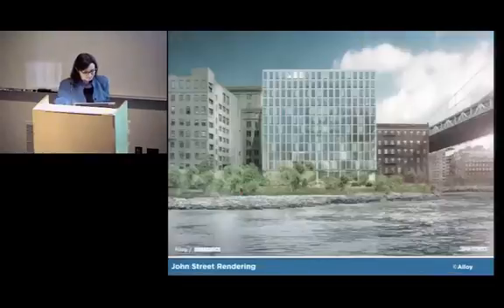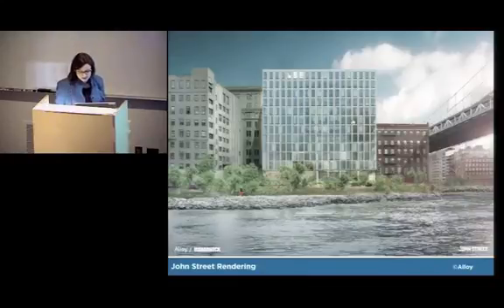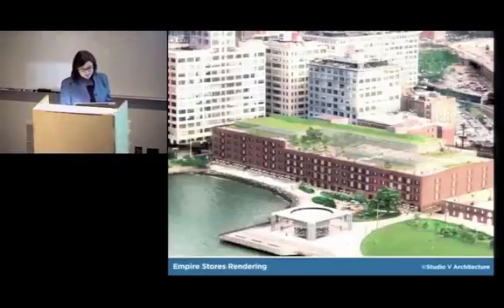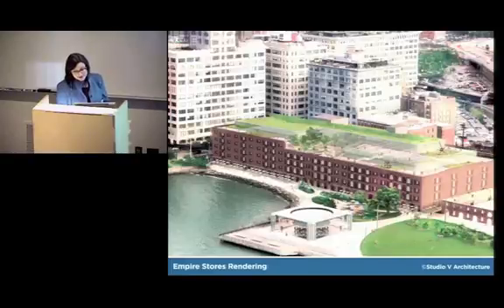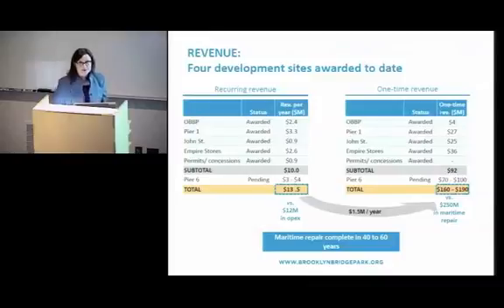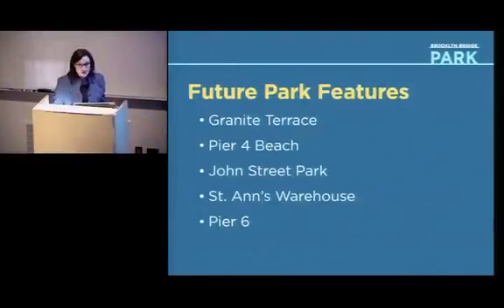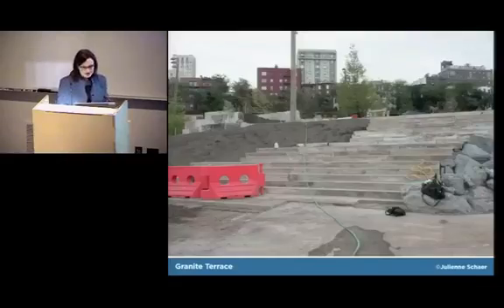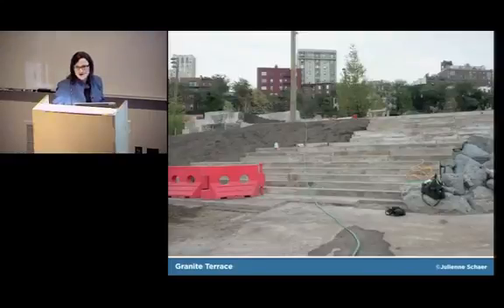Regina Myer, Brooklyn Bridge Park clip14